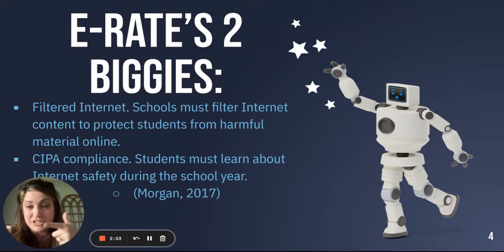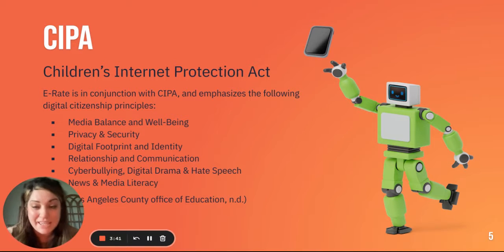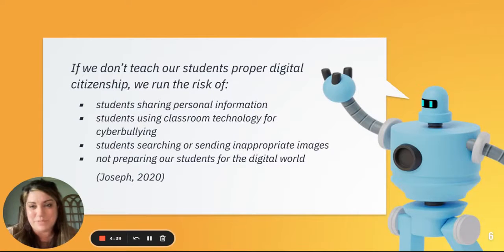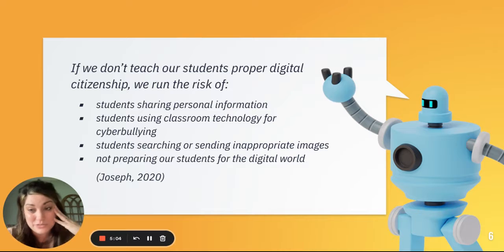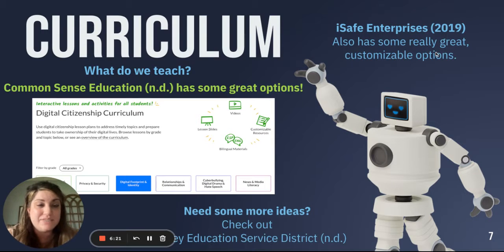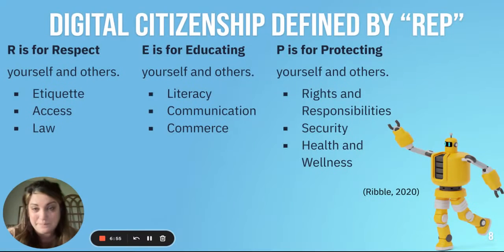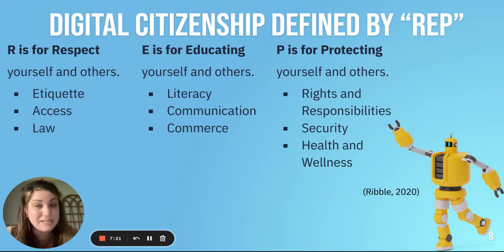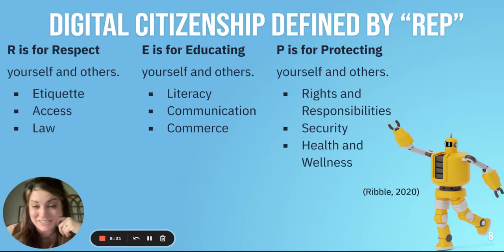EDL 852 Mod 8 Digital Citizenship Google Slides